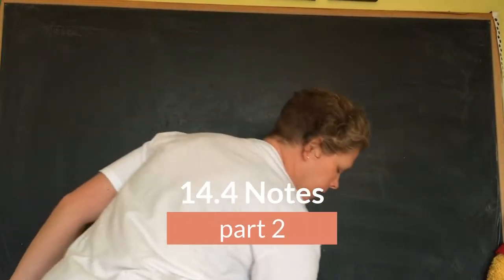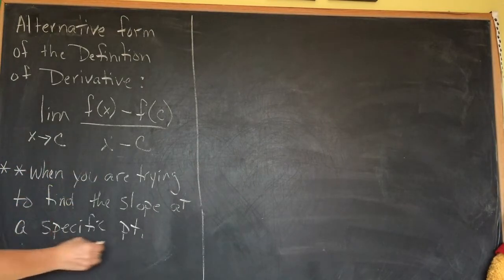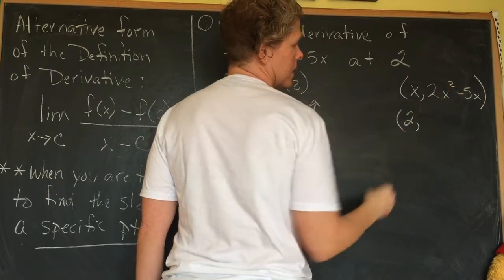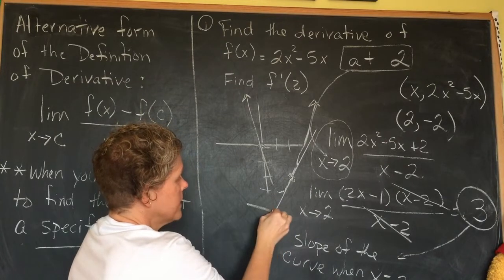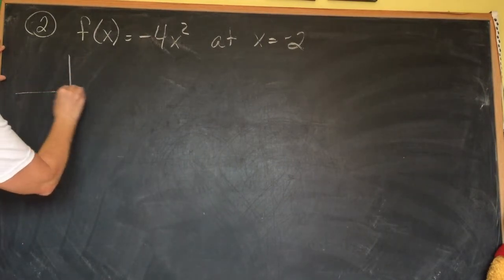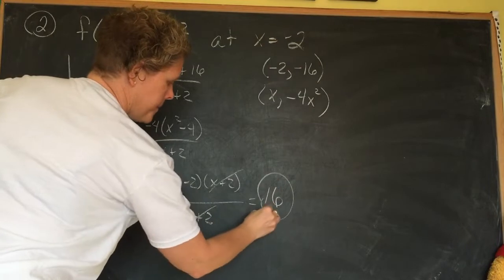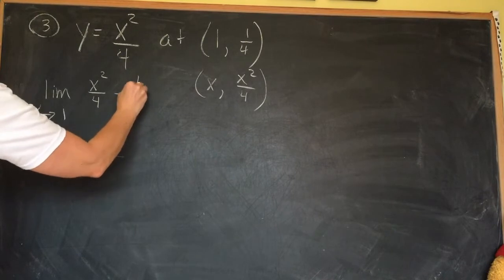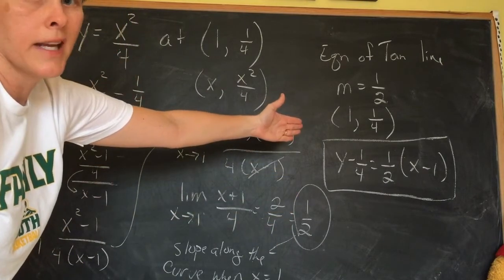Tangent Problem and the Derivative - 14.4 Notes Part 2 - Honors Precalculus